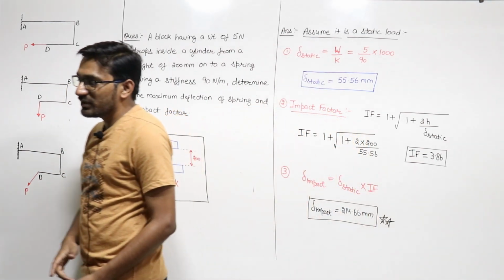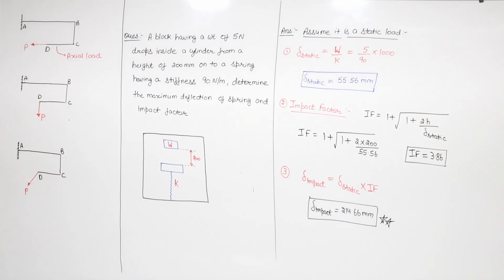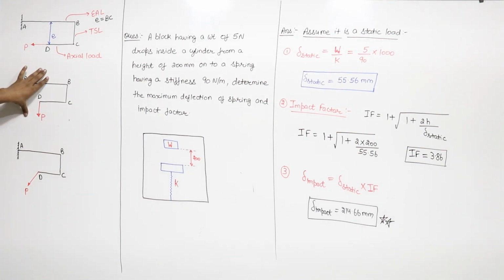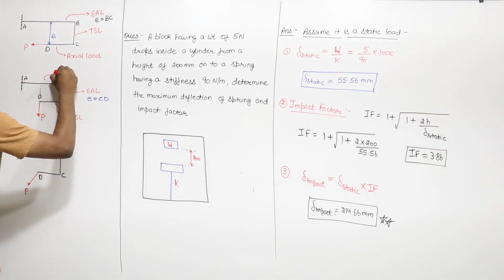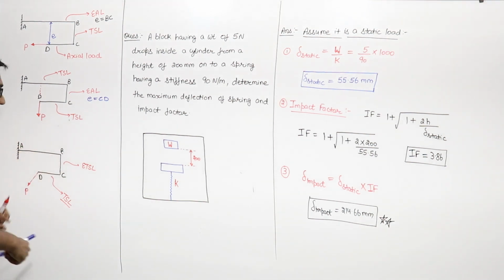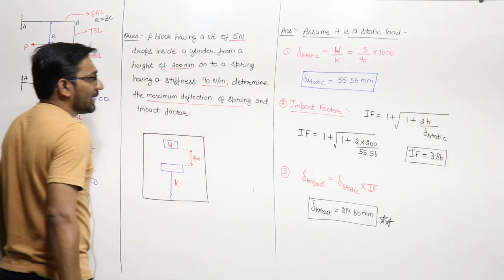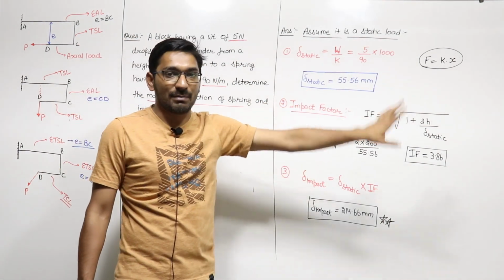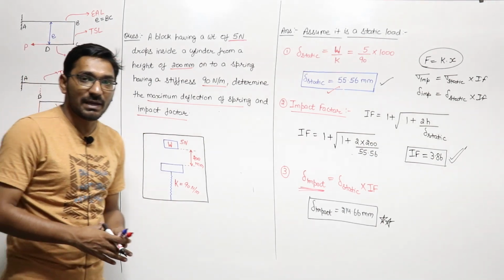Numerical on Impact Stress Part 1 | GATE 2021-2022 | Mechanical Engineering